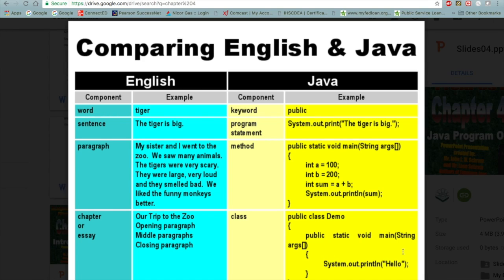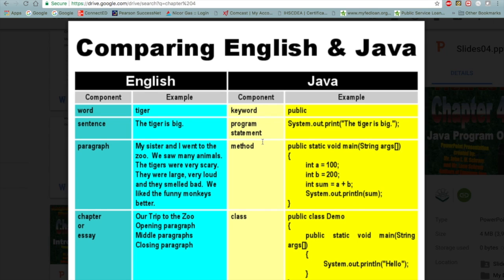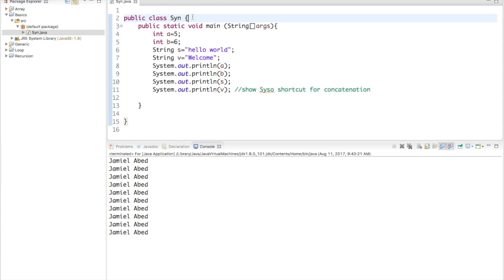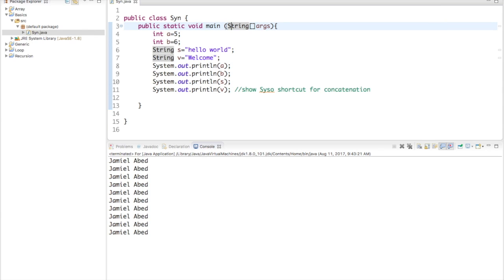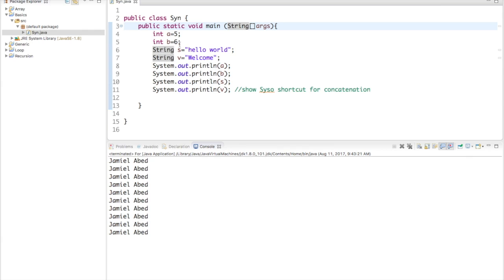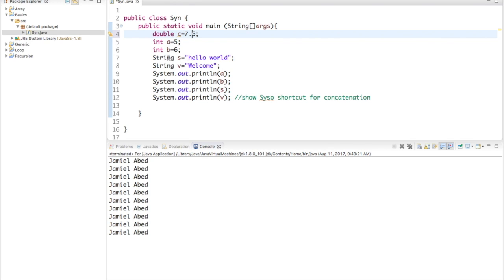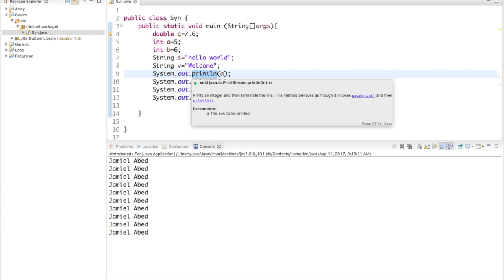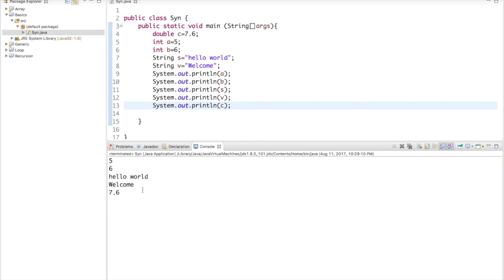Primitive Data Types (Java basics lesson 1)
Hope you guys enjoy the vid!!!